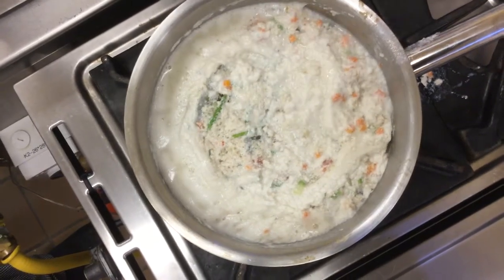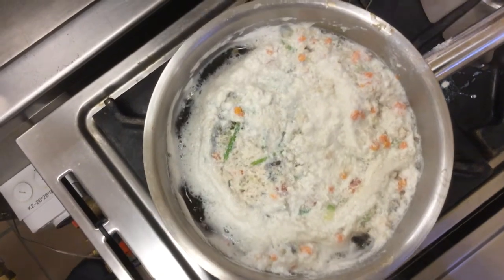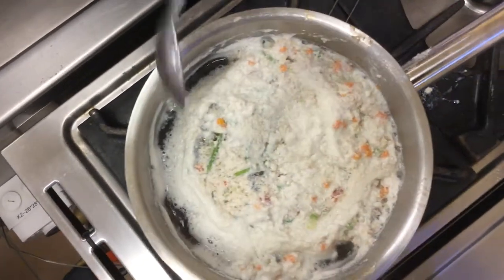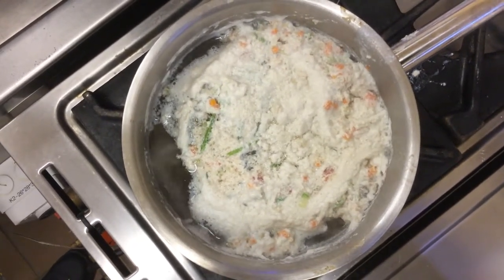Consomme Film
How to make Chicken Consomme Julienne the easy way..